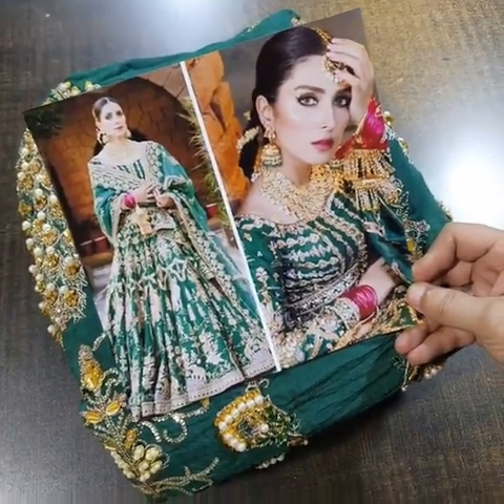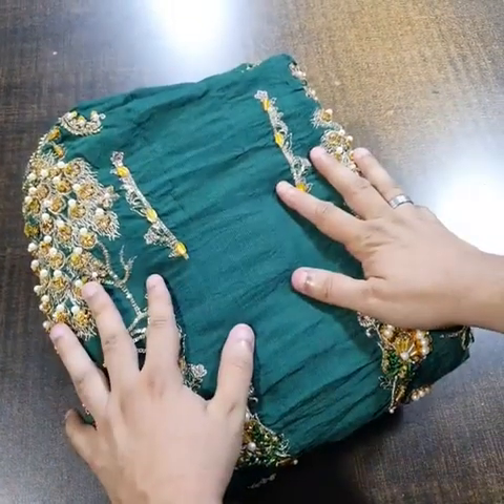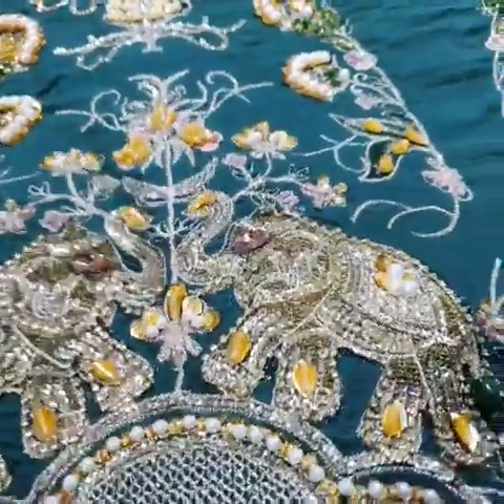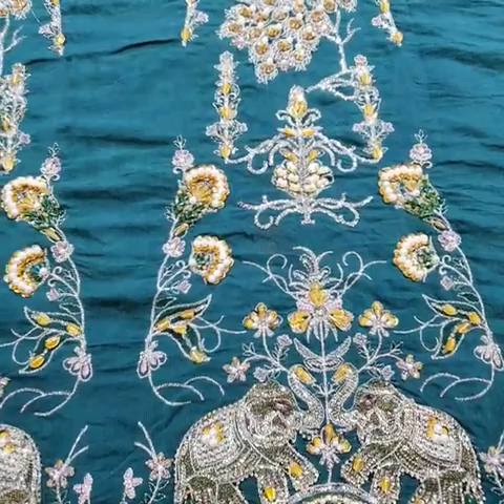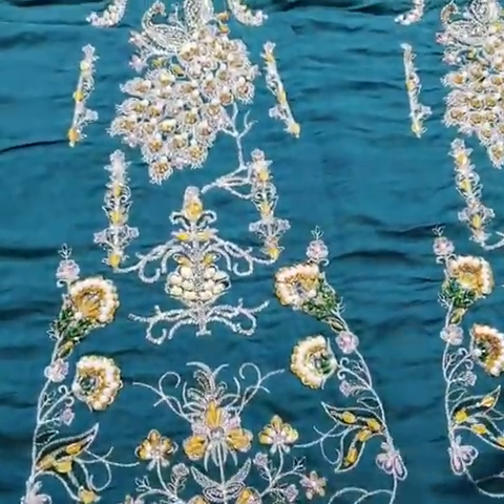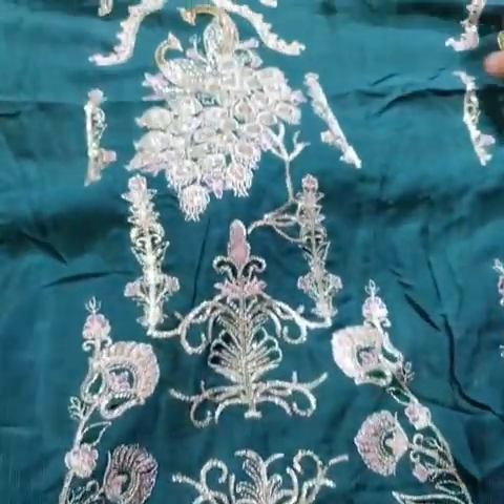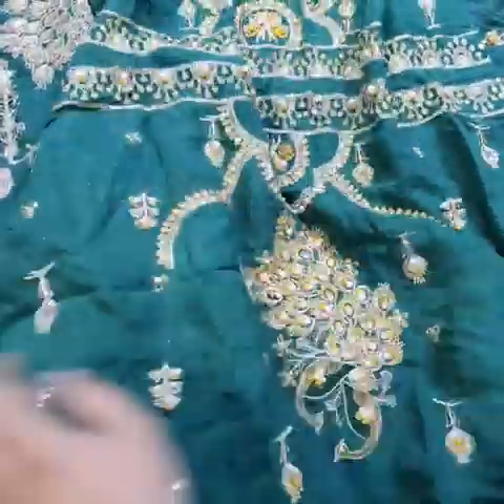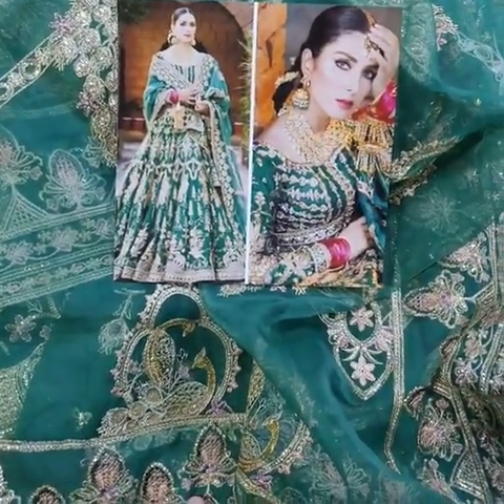MNR Bridal Wedding Edition 2023‼️ ‼️Premium Quality Super‼️Product Code# MNR Bottle Green Maxi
‼️New Fresh Arrival ‼️
‼️MNR Bridal Wedding Edition 2023‼️
‼️Premium Quality Super King Replica‼️
Product Code# MNR Bottle Green Maxi
Product Price# 24500pkr

👉 Outlet#1= Molana Shokat Ali Road Shoak Chowk Opposite Iqra Medical Complex Near Nadeem Buffet Johar Town Lahore 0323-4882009

👉 Outlet#2= Replicasplanet Pakistani Chowk Near Jaffer channa chaat ichhra bazar lahore 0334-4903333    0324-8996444